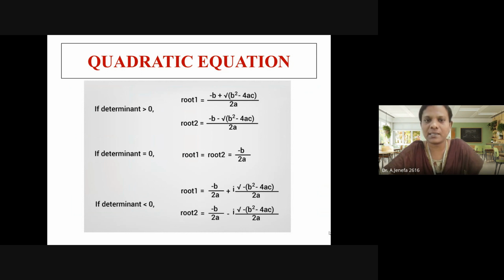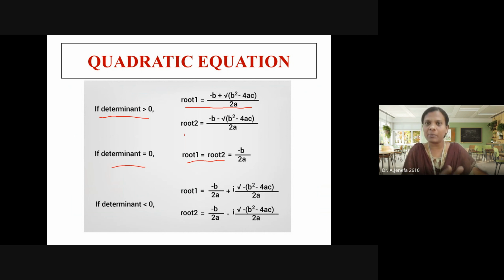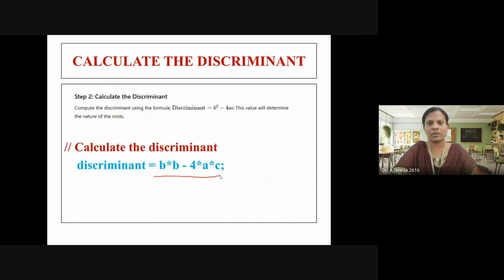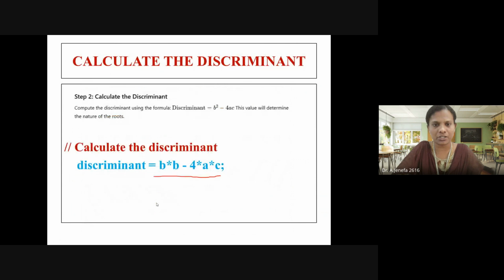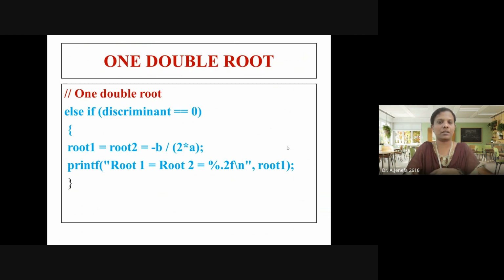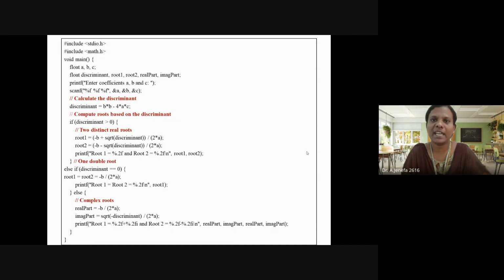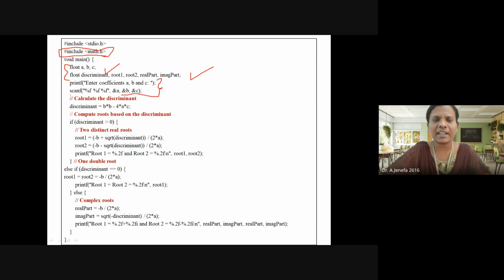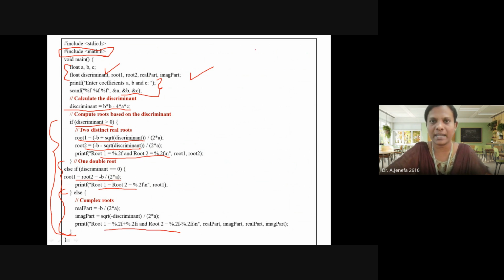QUADRATIC EQUATION IN C